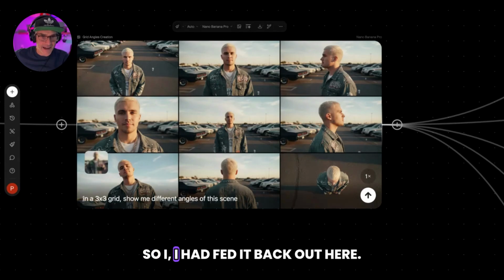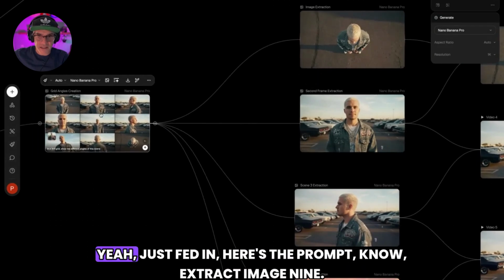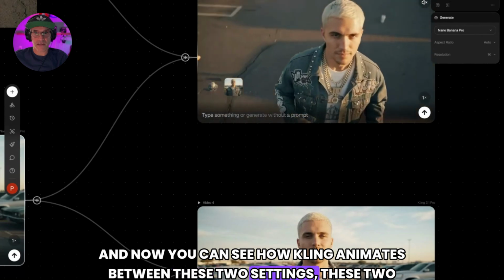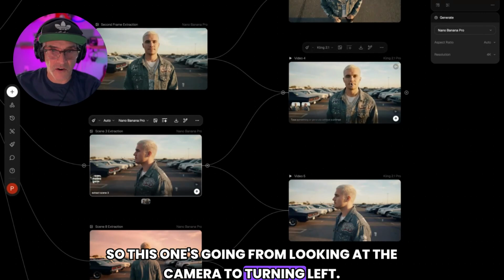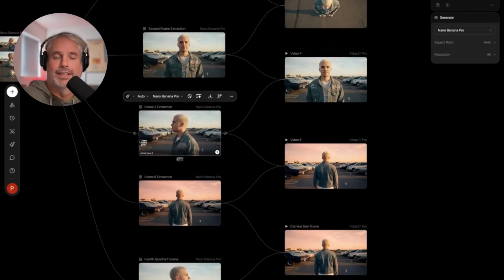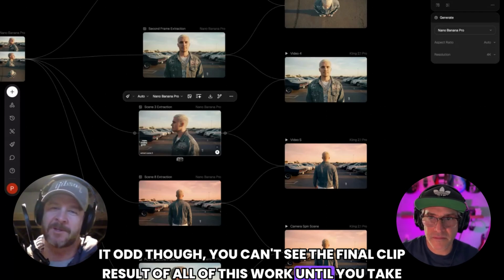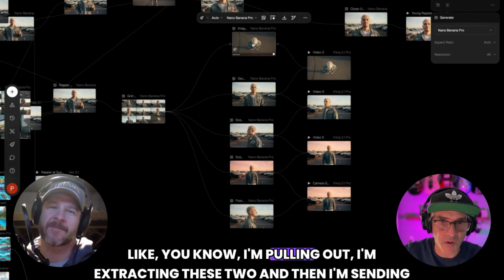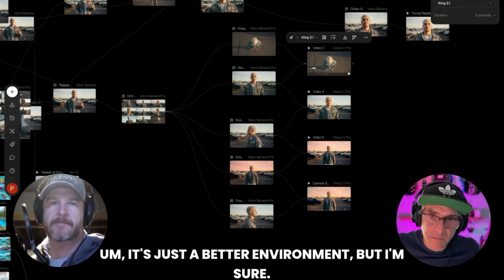AI Adventures with Flora: Insights from Jason, Pete, and Mike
Join Jason, Pete, and Mike as they delve into the world of AI innovation using the cutting-edge tool, Flora. In this episode, Pete showcases some fascinating techniques, including contact grid extraction and video creation, while sharing insights on how Flora serves as a conduit to multiple models. Discover how these industry experts navigate the fast-paced world of AI, explore the latest trends, and discuss the future of technology. Tune in for an engaging conversation filled with expert knowledge and practical tips for leveraging AI in creative projects.